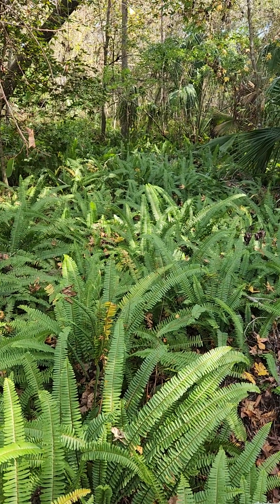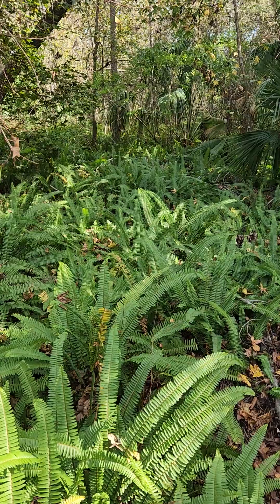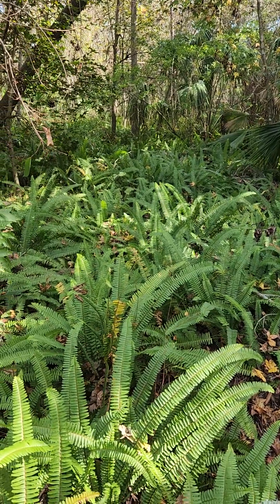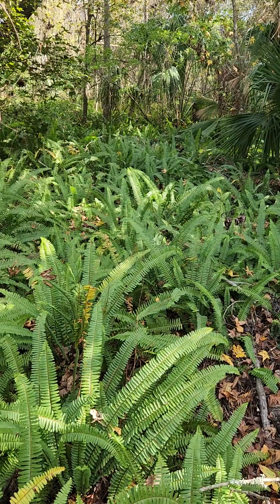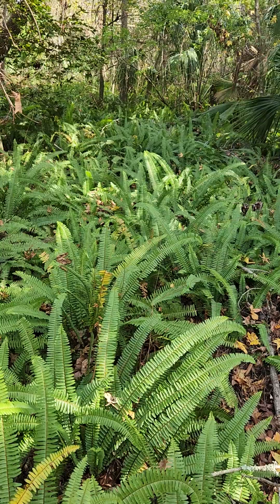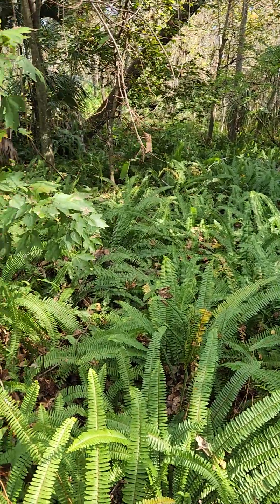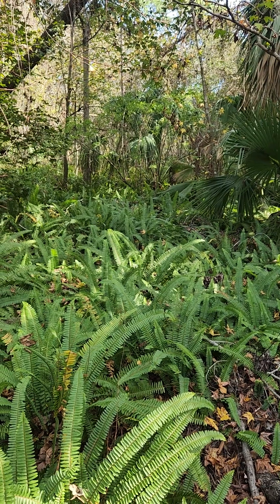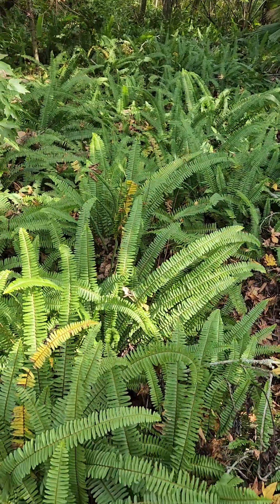The Tuberous Boston fern, Nephrolepis cordifolia in Florida.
Nephrolepis exalta is the native, it has no tubers.